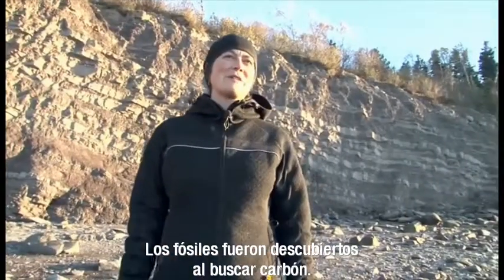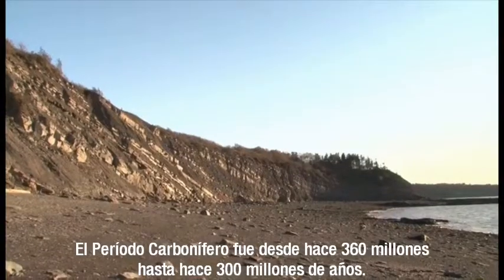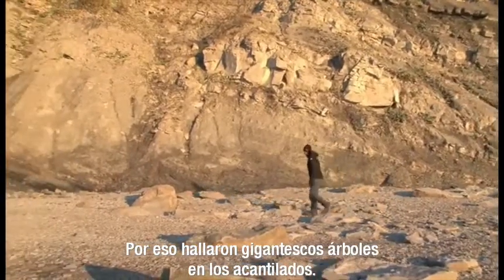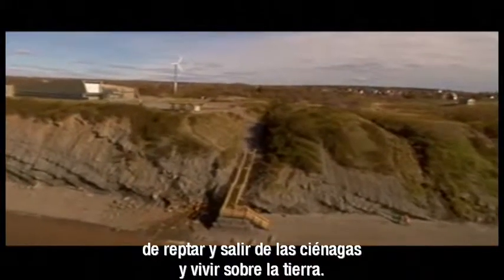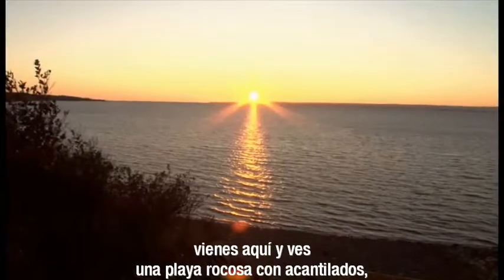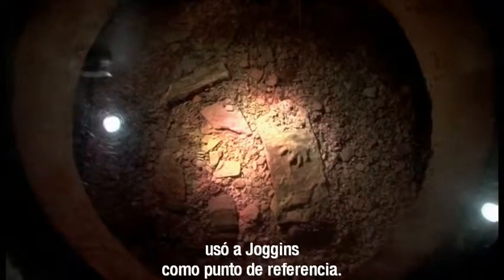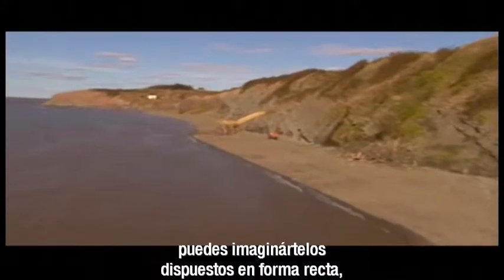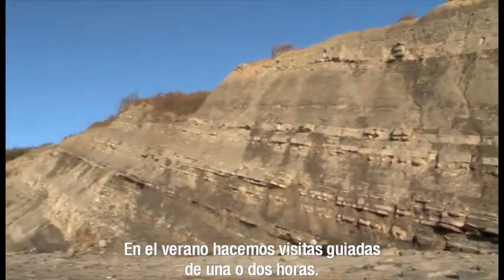Instituto de Fósiles de Joggins, en Nueva Escocia, Canada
a mediados del siglo 19 descrubieron fósiles del carbonífero en esta zona, es decir, del periodo en que las criaturas empezaron a vivir sobre la tierra y ya no sólo en el agua. Hay un museo con visitas guiadas donde podrás conocer más aspectos históricos de esta zona.

¿Quieres planear tu viaje a Canada? Visita